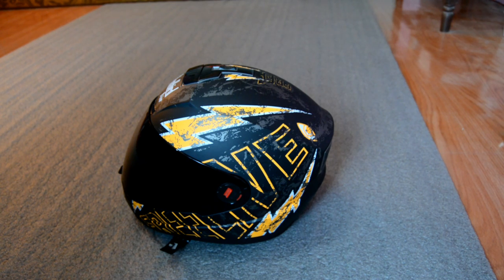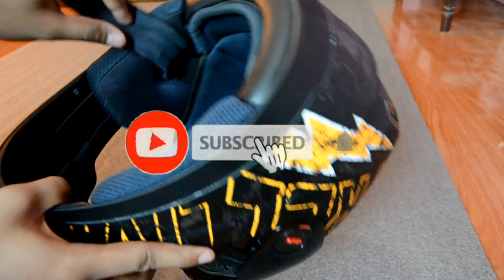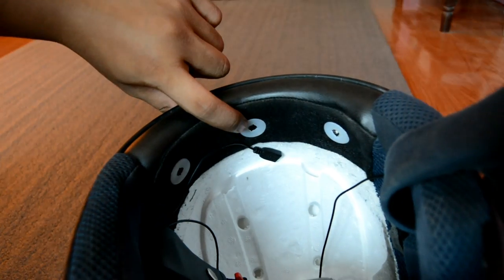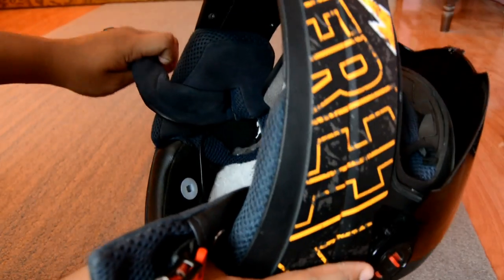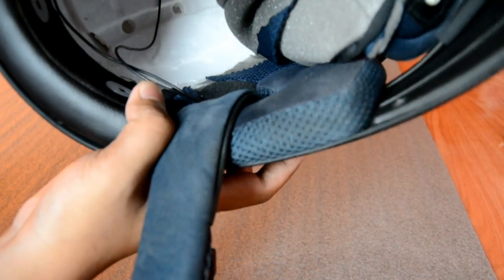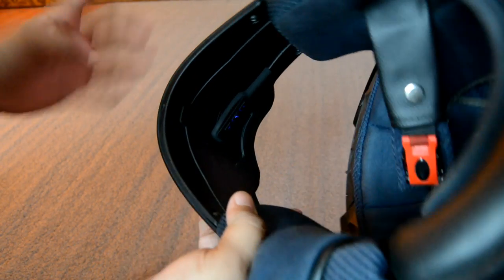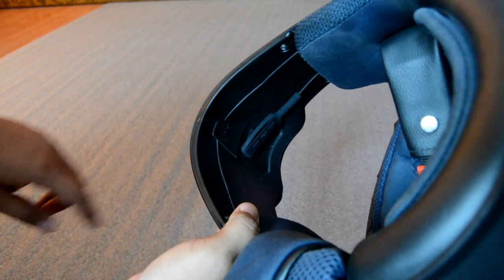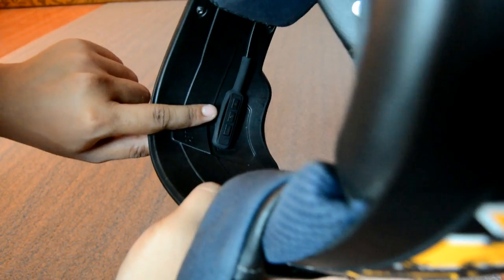Convert Your Helmet Into Bluetooth Headphone (works on All Helmets 2019)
MH01 Motorcycle Helmet Wireless Bluetooth
Headset, Helmet Headphones, Music Call Control,
Speakers Handsfree

Have a sweet day! Are you enjoying my videos? Comment down for more!